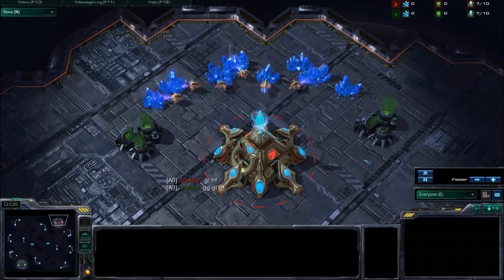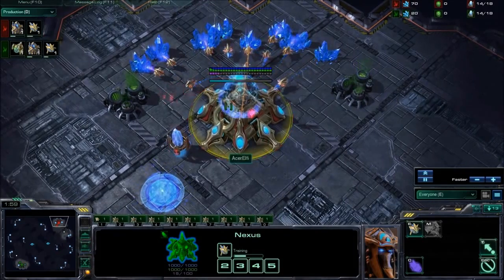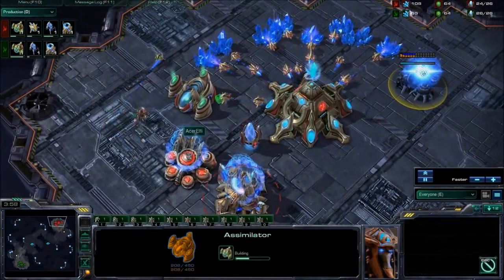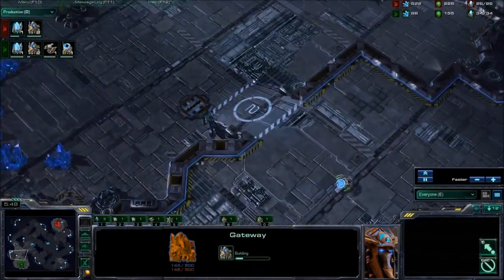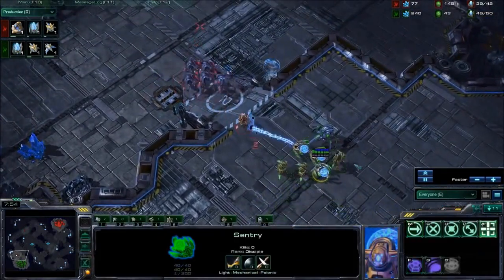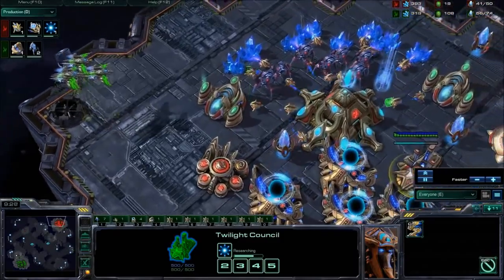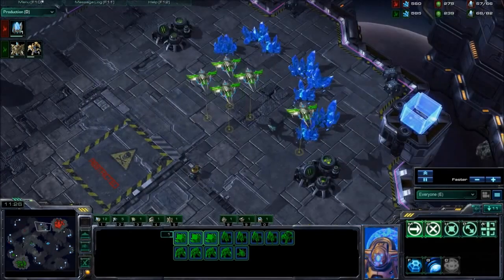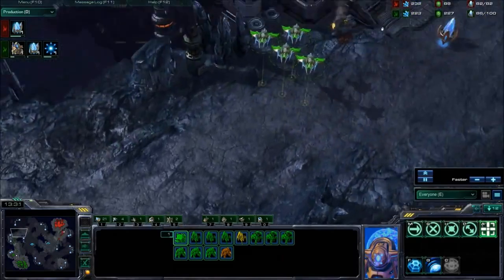A Game a Day Series Day 10 March 20